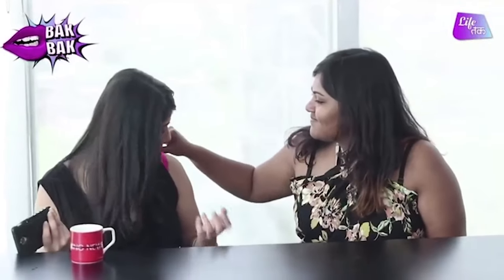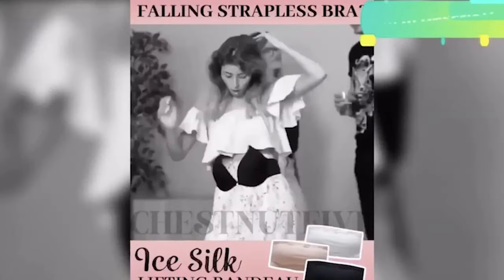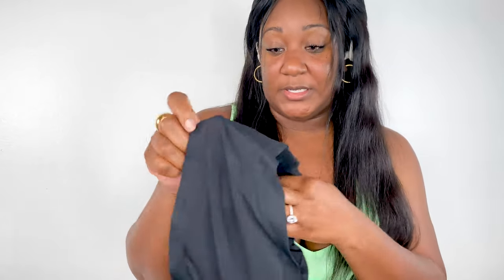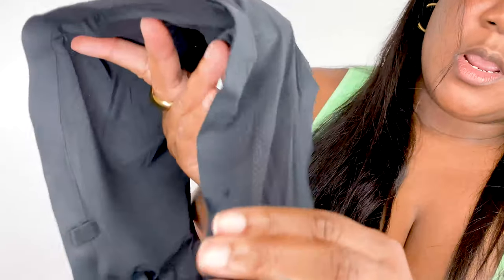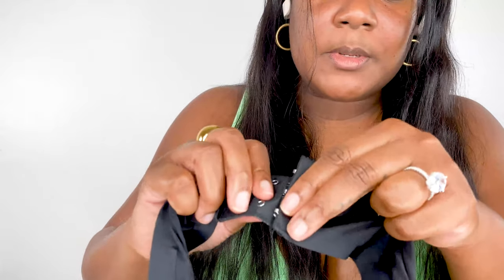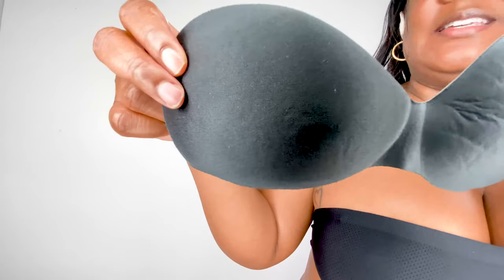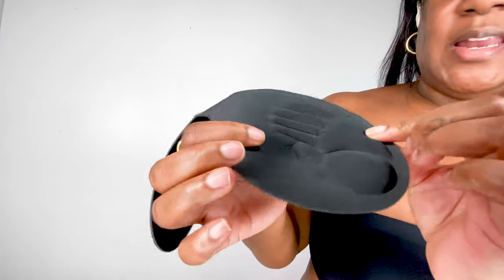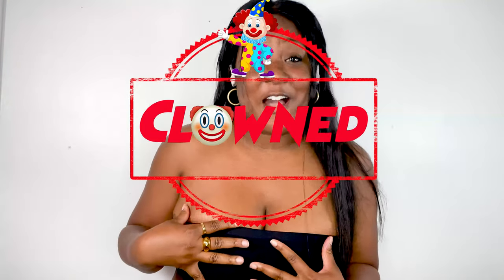Ice Silk Bra Review + Try-On | Is it the World's most COMFY BRA!?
Today's Try- on and Review is on the new Ice Silk Bra Bandeau.  This thing is suppose to be the world's most comfy bandeau so we will be putting it to the test.  What do you think the outcome will be?  Hope you all enjoy!
Love Ya'll,
Brit Brat

If you grab a bottle of Belaire dm me in a pic for a post on my instagram stories!!!

My cousins book

mix easy: BRIT15
casemate:BRIT20
Popl: 20%off BritBrat
Duvolle Radiance Spin Brush- 70%off  Brit Brat
Misses Kisses Bra- 15%off   BritBrat! (yes use the exclamation mark)
The Perfect Sculpt-20%off BritBrat

britbrat1986

If you are a company or someone who would like to send me a product please feel free to ship to